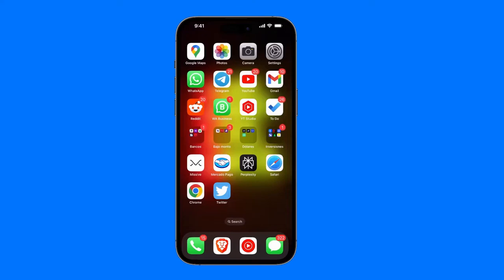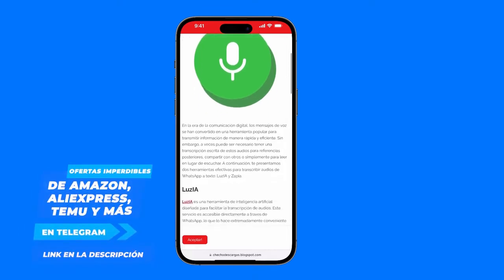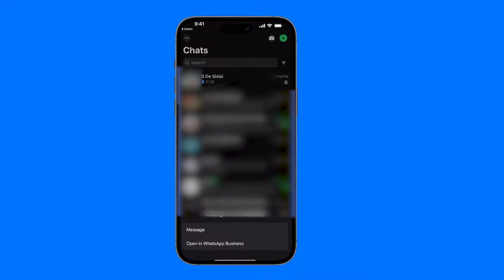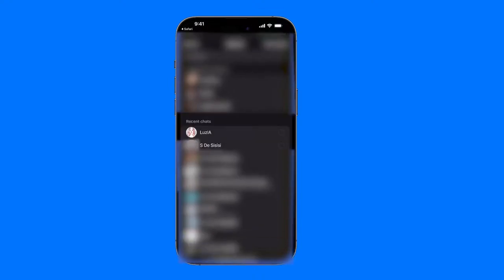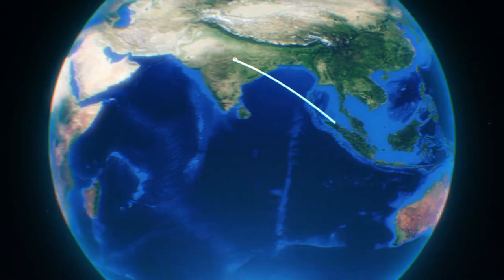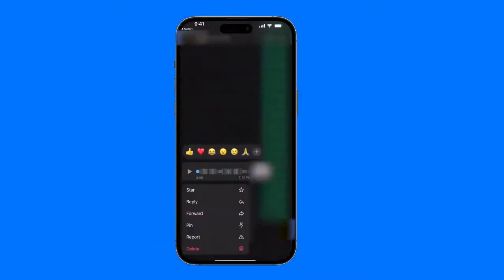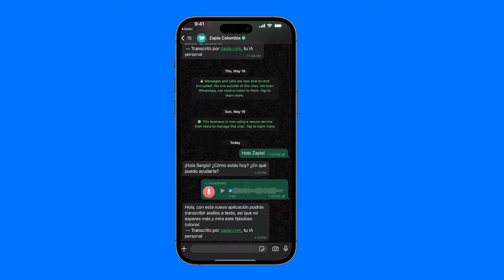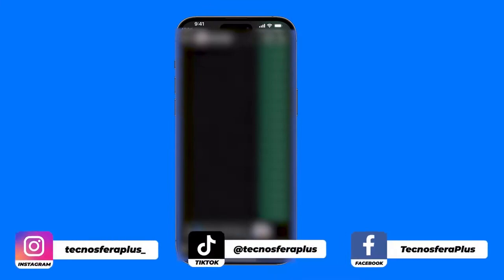How To Transcribe Audios From WhatsApp To TEXT 🎧